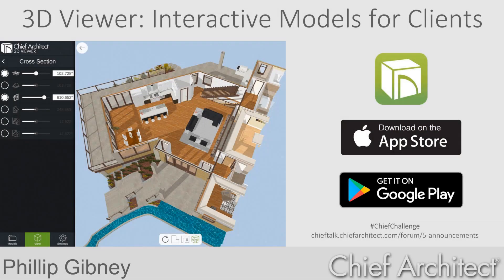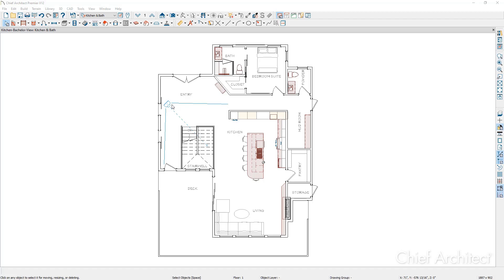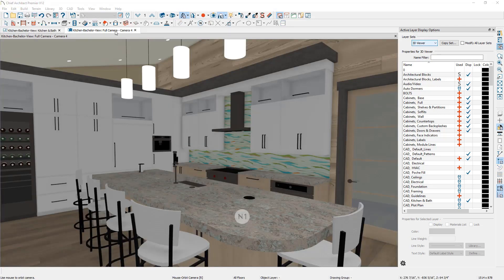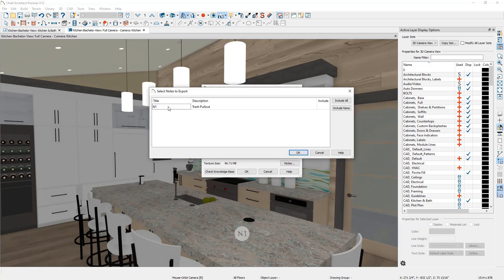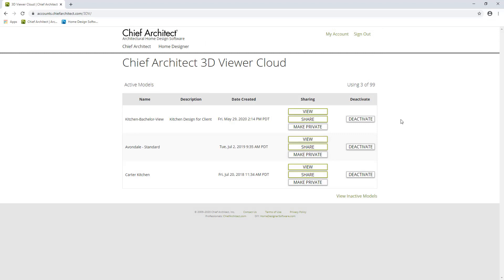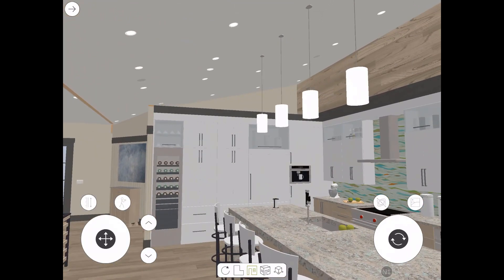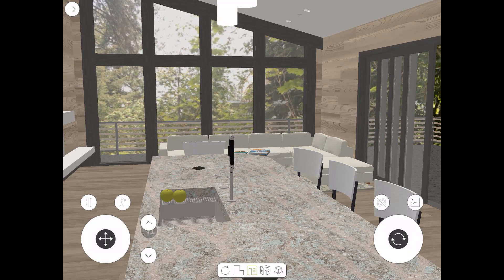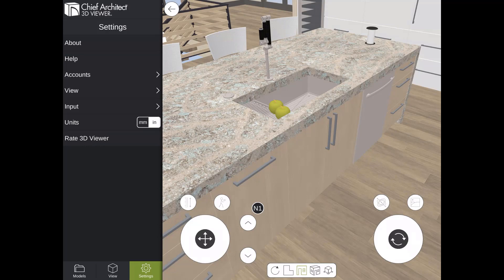Creating Interactive Models for Your Clients (Re-Run)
*This is a recording of Chief Architect’s Live Training webinar: 3D Viewer - Creating Interactive Models for Your Clients*

3D Viewer models are interactive virtual reality models you can export from your Chief Architect designs. These models can be viewed on mobile devices (phones/tablets) and are a great way to help your clients or subcontractors visualize your designs.